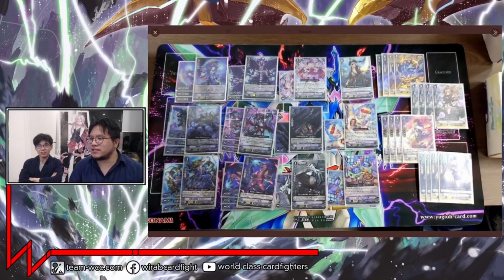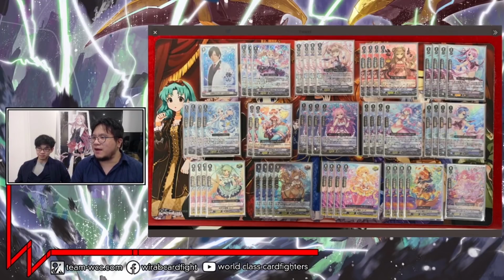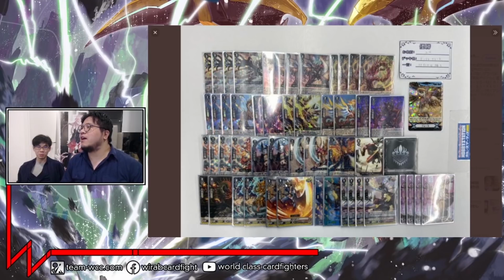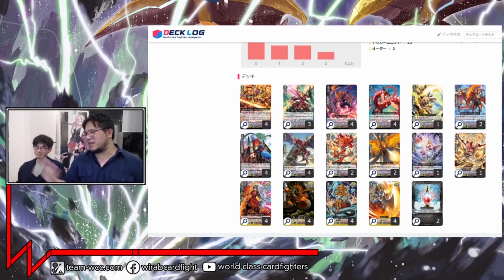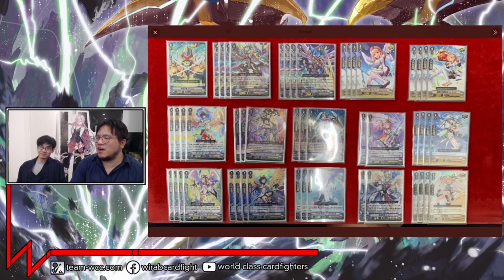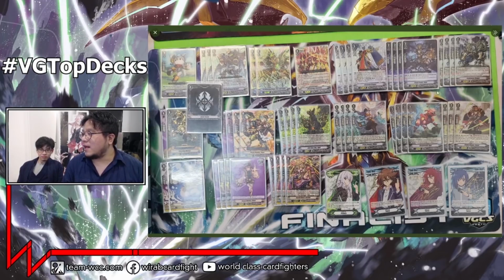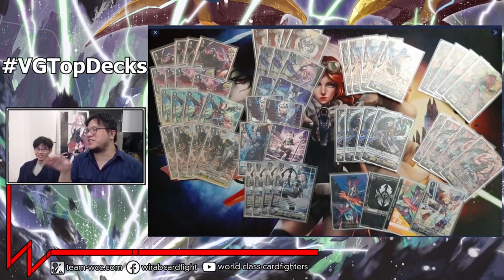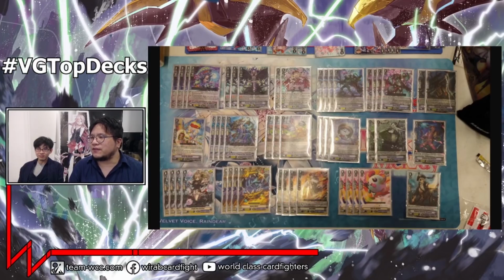TOP DECKS || Ft. The Great, Shiranui, Pacifica and more!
In this week, more players jump on the Dauntless train while Granblue still remains strong. Shiranui randomly shows up again whilst PRISM still remains as Bermuda's top contender.

Submit your decks on Twitter with the hashtag